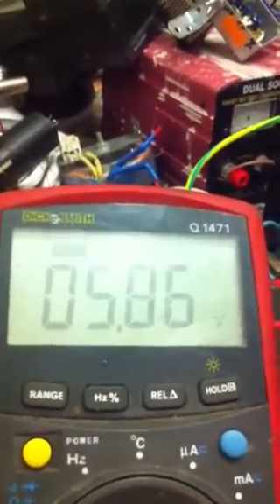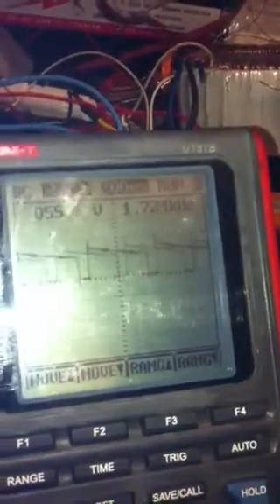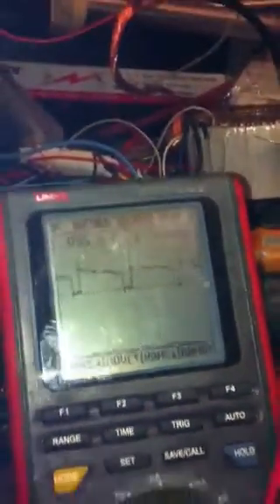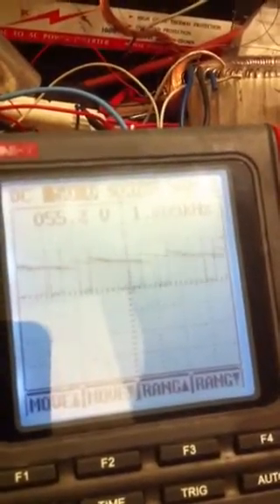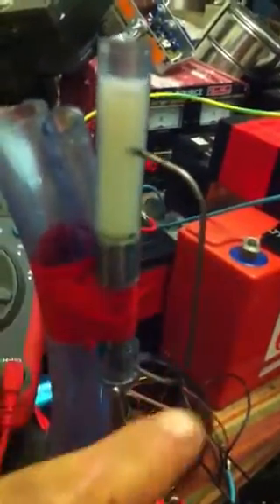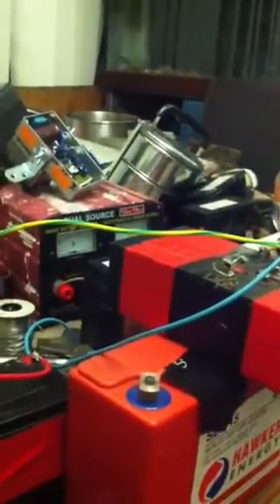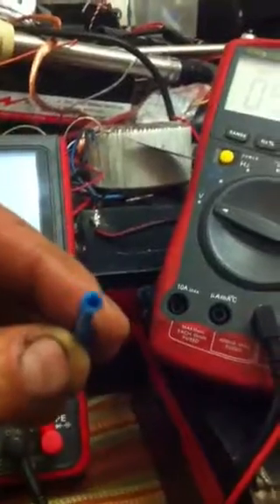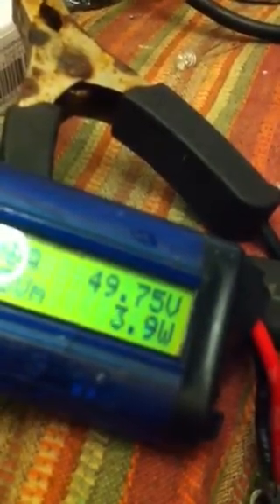Hho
Hho with static electricity